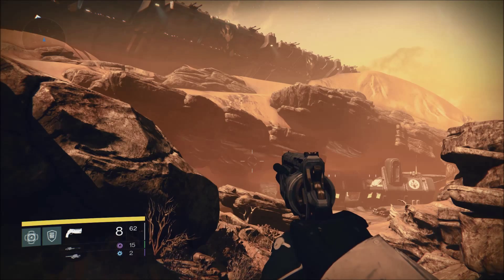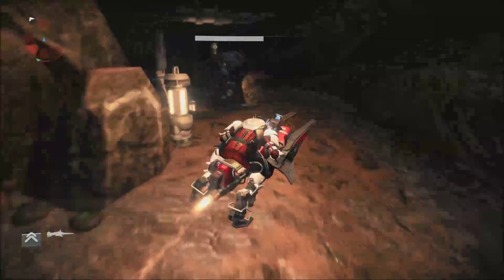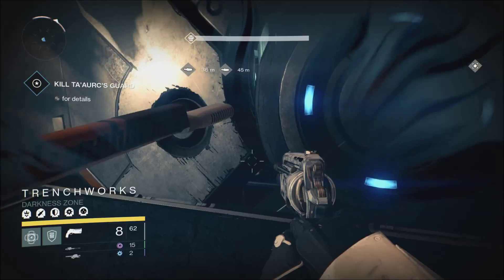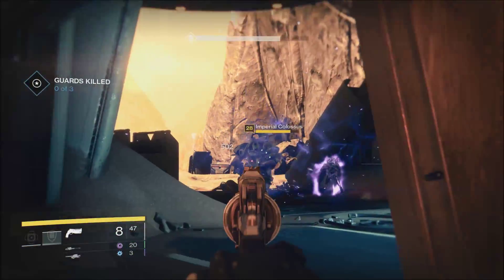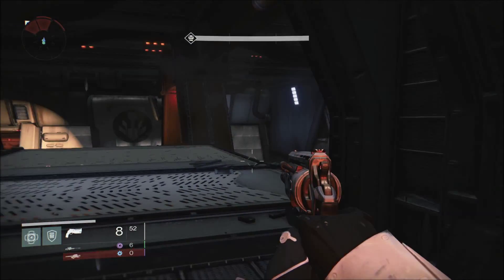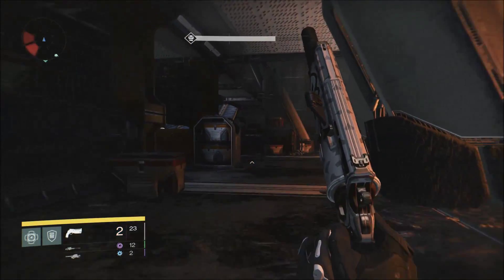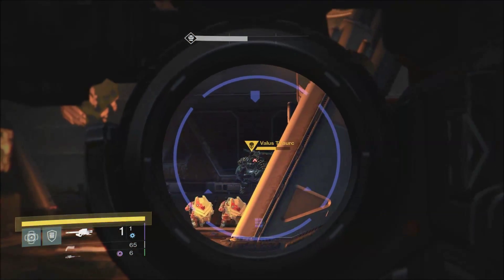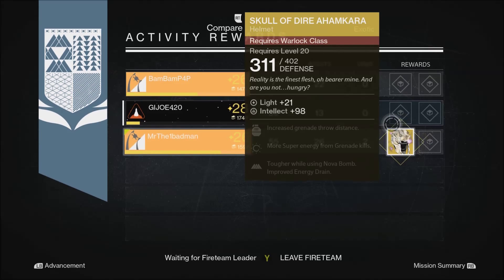Destiny Weekly NightFall Strike Camp Spot - Meridian Bay, Mars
Hello everyone in this video im going to show you how to complete the Weekly NightFall Strike on Meridian Bay with ease. i will be showing you a location that you can camp and easily kill the boss. if you enjoyed this video PLEASE Subscribe, Like, Share and Comment if you didnt do the opposite and as always, THANKS for WATCHING!!